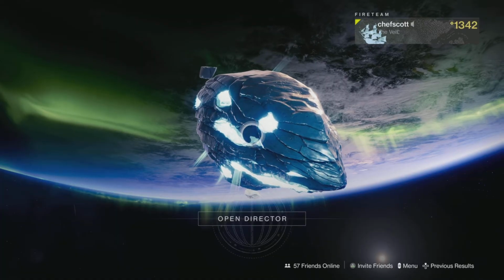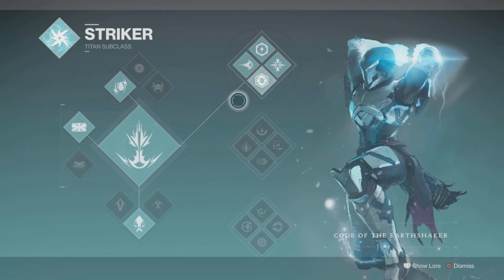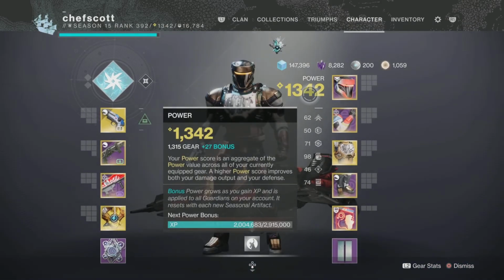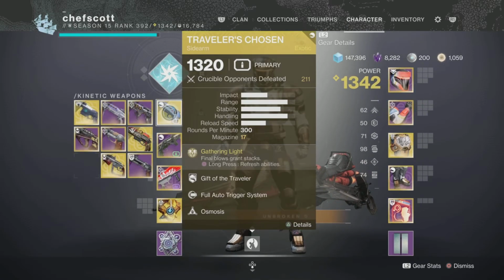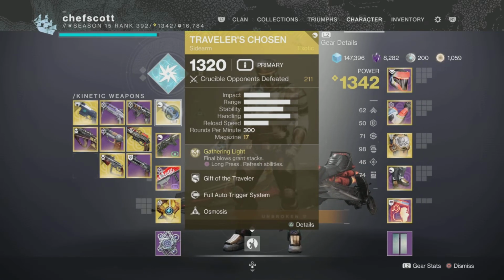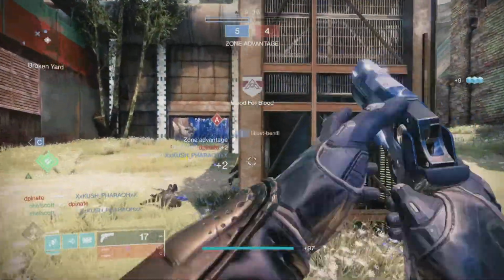Blinding Titan Build- The solution to Lorentz Driver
So first off i made this video because I'm tired of Lorentz driver. This build allows you to blind them and avoid the one shot kill. Really fun build overall. I love that it is a great support class for your team. really adds to the team shot. gives you 3 ways to blind groups and take over engagements.

Heart of inmost light does a great job at keeping abilities up and paired with Travelers you will be chucking grenades like crazy. paired with the blinding grenade launcher its so much fun